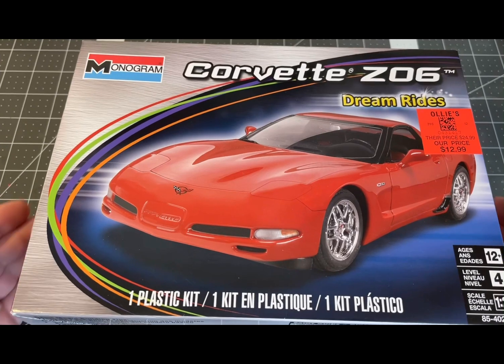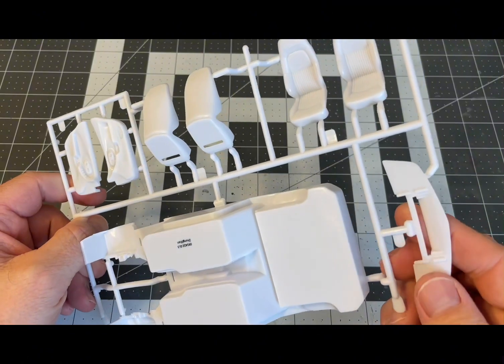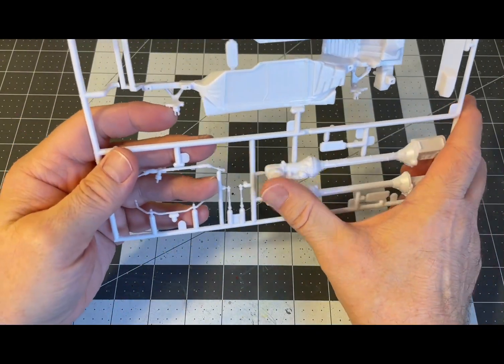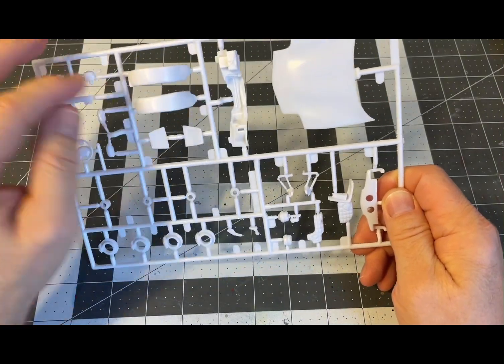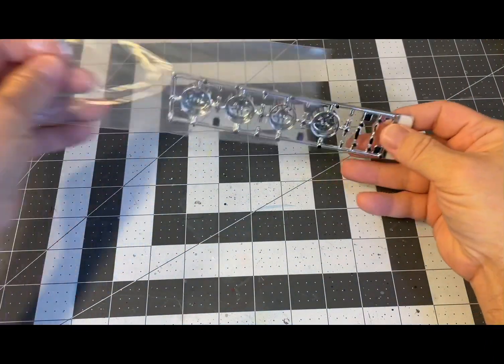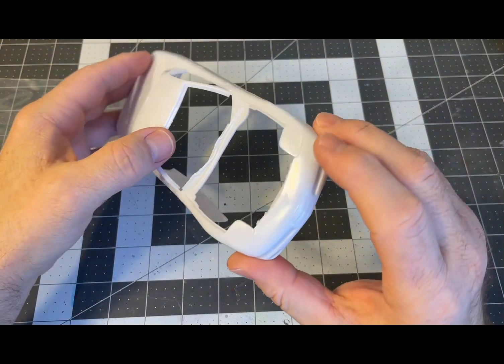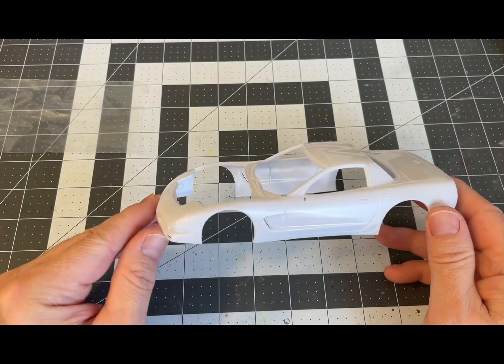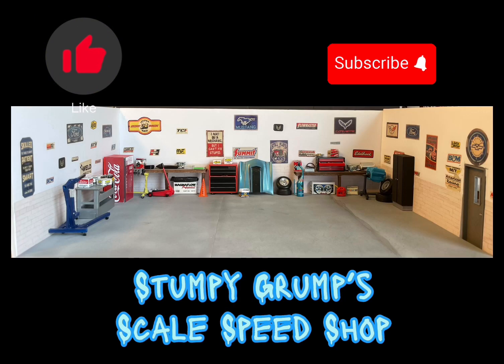Unboxing the Monogram 2004 Corvette Z06 in 1/25 Scale.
Parts review of the Ollie's $12.99 Special Corvette Z06. Seems to be a pretty nicely molded and detailed kit.